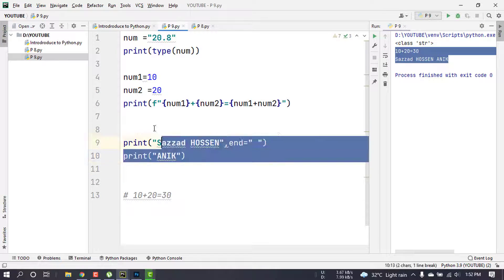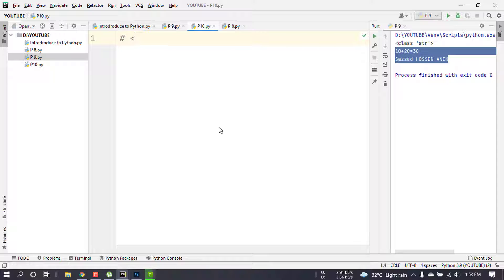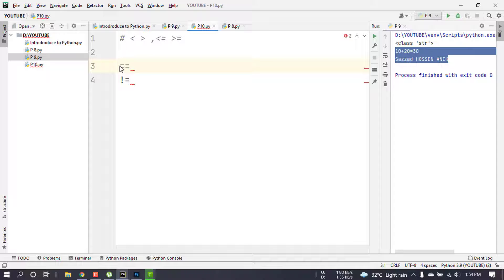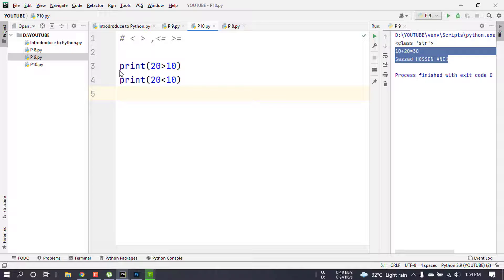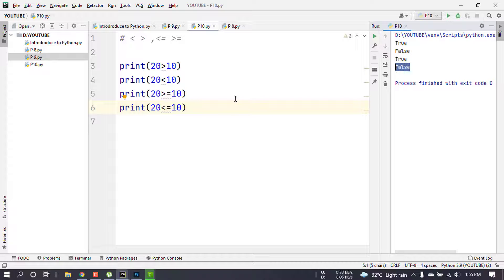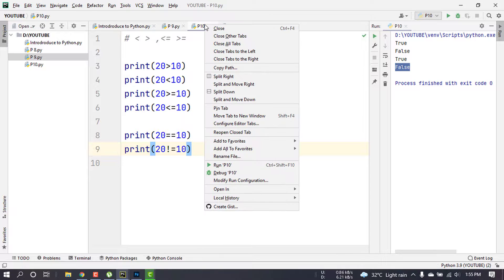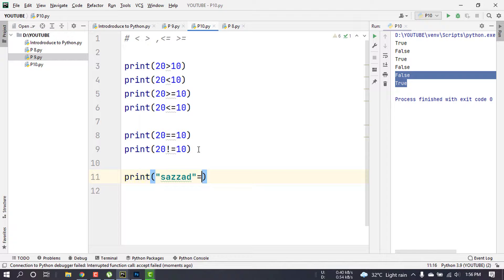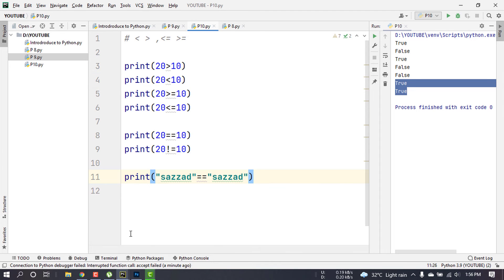Python Bangla Tutorials 10: Relational Operator & Boolean Data Type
1)Relational Operator
2)Boolean Data Type

Welcome to Python. There has python full course.
Sazzad Hossen (CSE at EWU)

পাইথনের এই ভিডিও গুলো থেকে আমি আশাবাদী যে আপনারা বেগিনার লেভেল থেকে এডভান্স লেভেলে পৌঁছাতে পারবেন। আপনারা সব ভিডিও গুলো দেখবেন প্র্যাকটিস করবেন আমি আশা করি কেউ হতাশ হবেন না। মনোযোগ সহকারে ভিডিও দেখবেন এবং প্র্যাকটিস করবেন দেখবেন পাইথন অনেক সহজ হয়ে যাবে আপনাদের জন্য। যদি ভালো লাগে অবশ্যই রেসপন্স করবেন। আর দোয়া করবেন আমার জন্য।

Bangla Full python course.
Pycharm Installation.